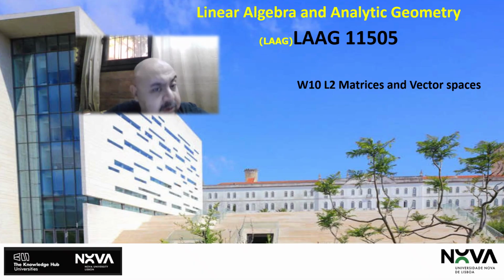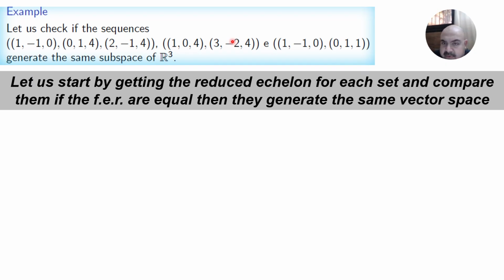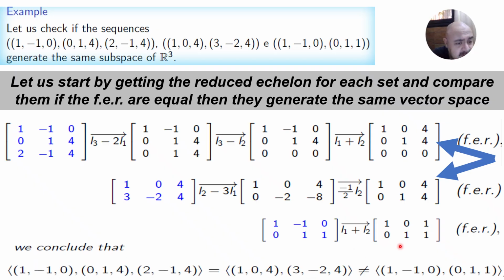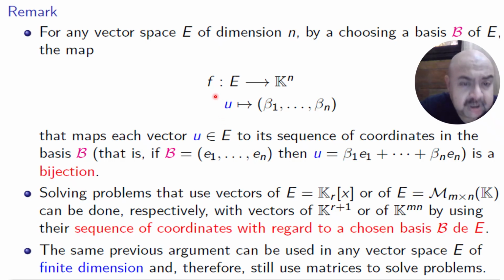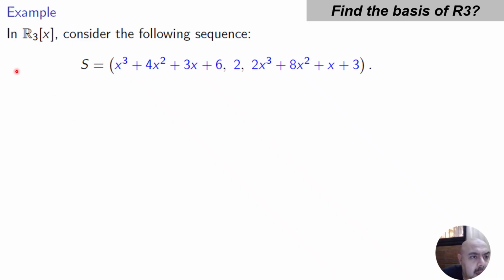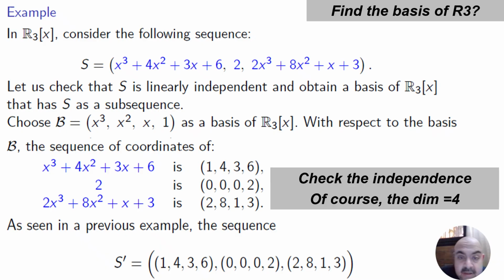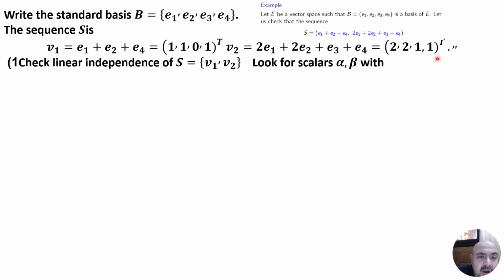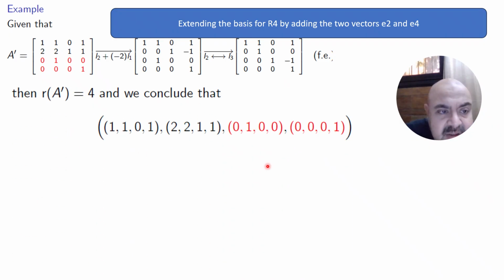W10 Chapter4 Vector spaces last part record